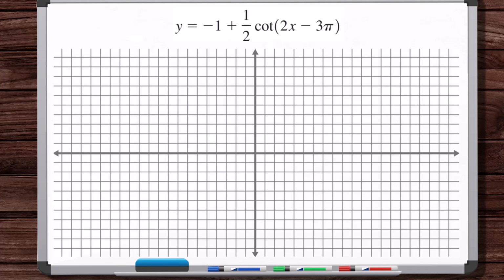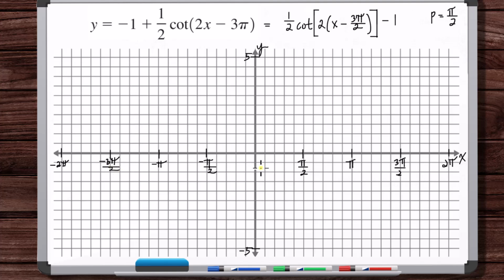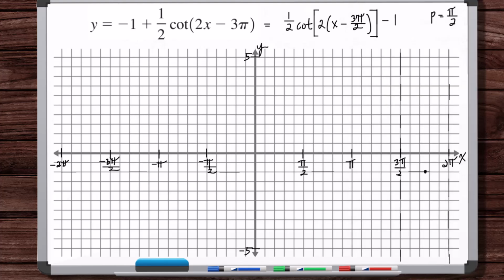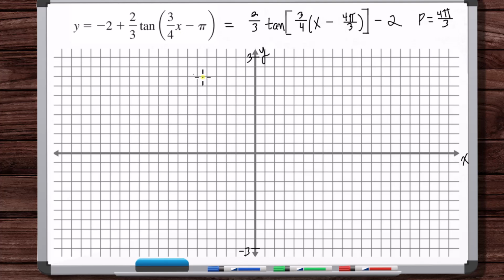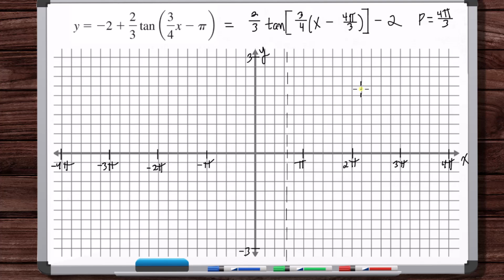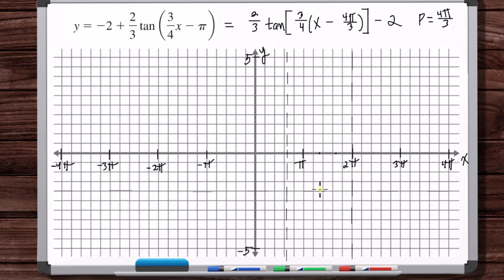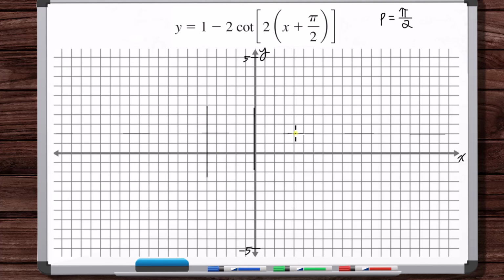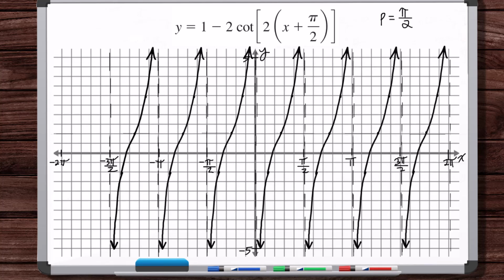Graphs of Tangent & Cotangent Example Problems - Part 3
In part 3 of 3 of graphing tangent and cotangent functions, we graph functions with multiple mixed transformations of all types, including horizontal and/or vertical shifts.